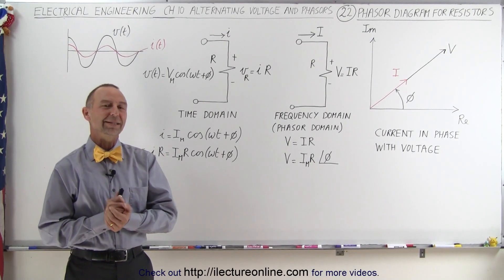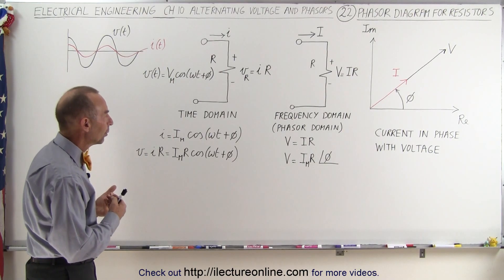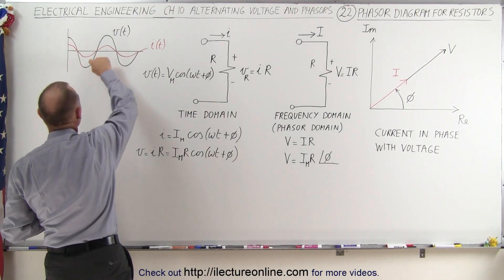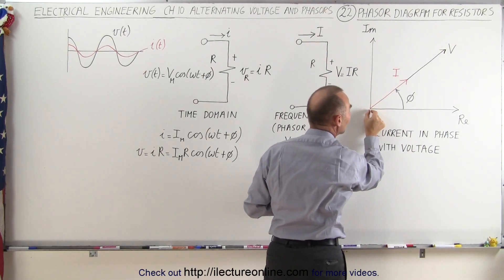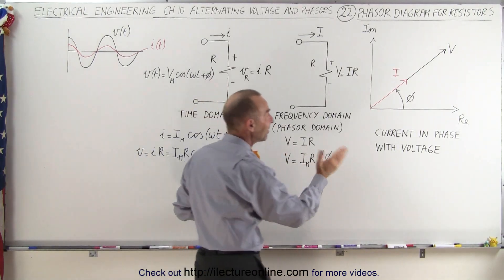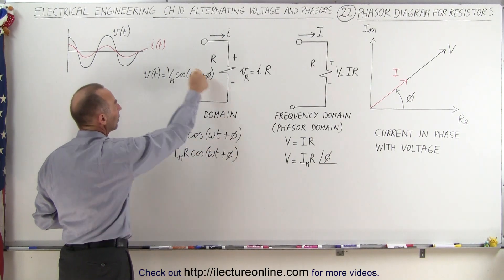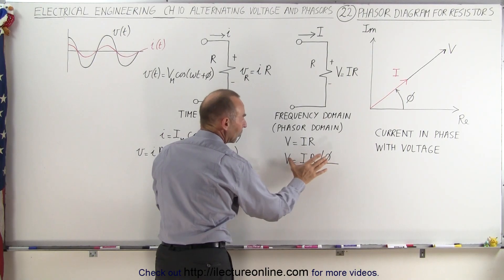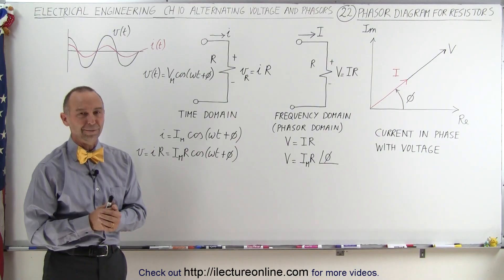Electrical Engineering: Ch 10 Alternating Voltages & Phasors (22 of 82) Phasor Diagram for Resistors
In this video I will show how to draw a phasor diagram for resistors and how to convert current from the time domain to frequency domain.